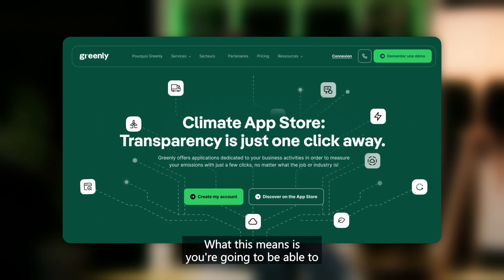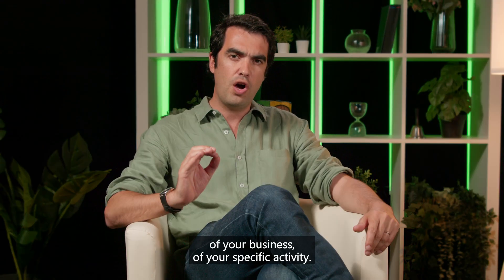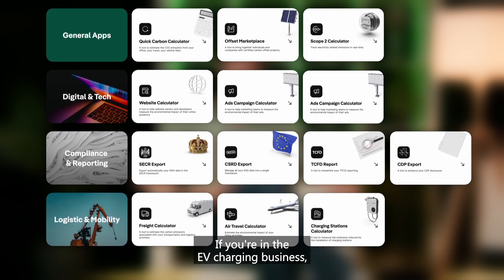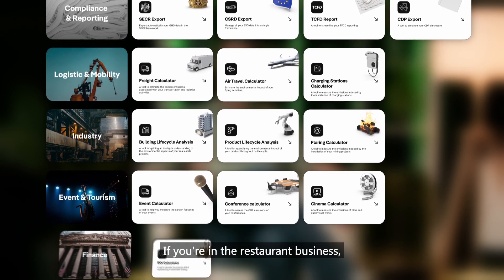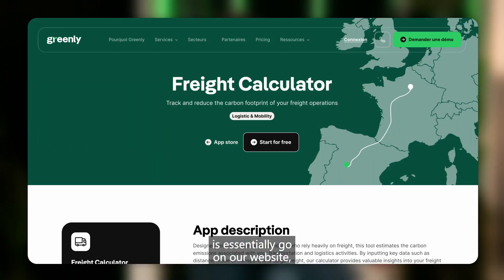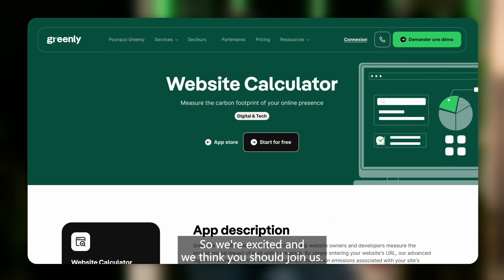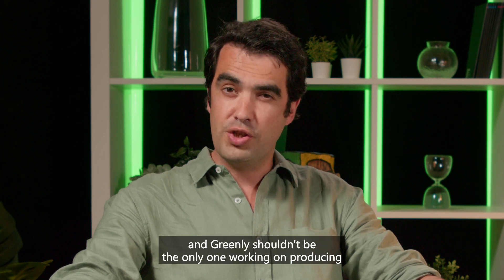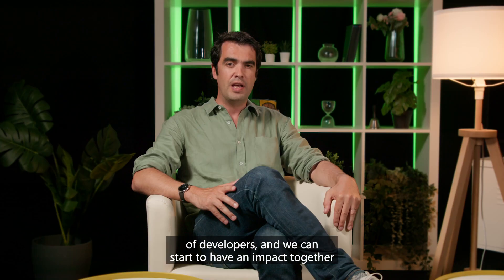Greenly Announces World’s First App Store Supporting the Fight Against Climate Change